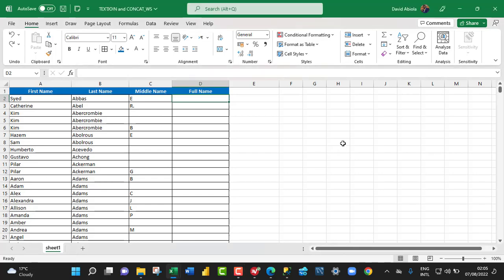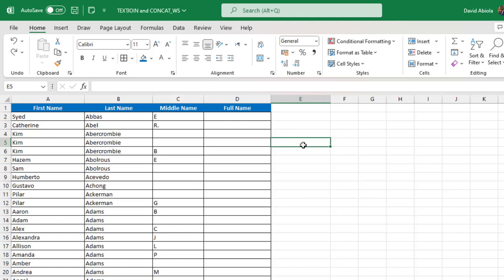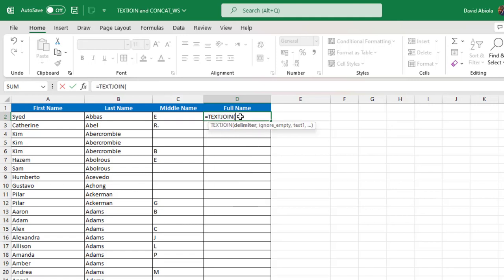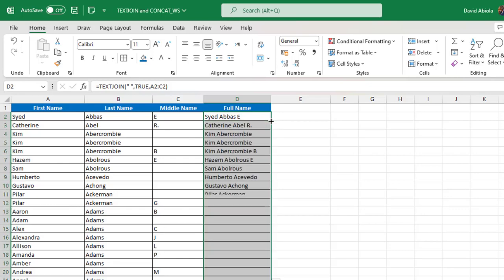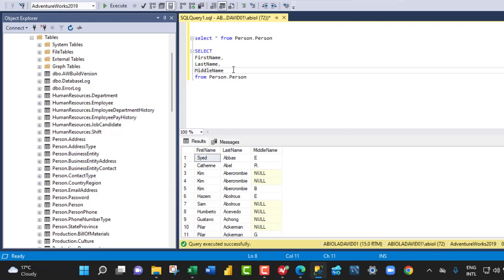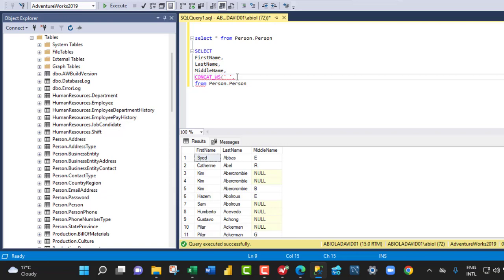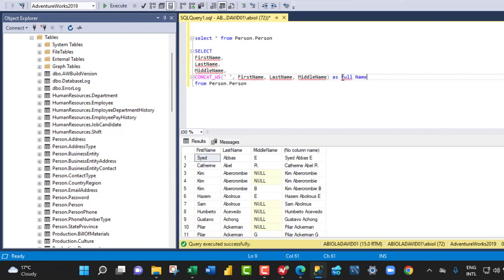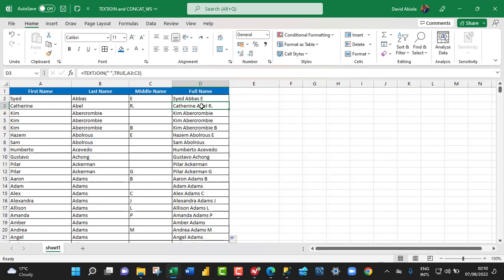TEXTJOIN VS CONCAT_WS Functions in Excel & SQL Server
In this Excel and SQL Server video, I demo how to use the TEXTJOIN and the CONCAT_WS functions in Excel and SQL Server.